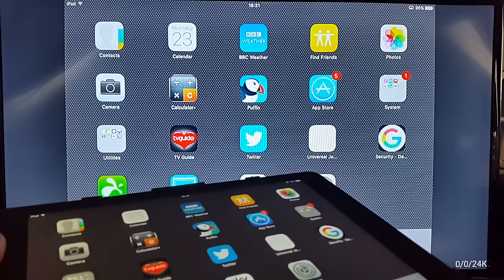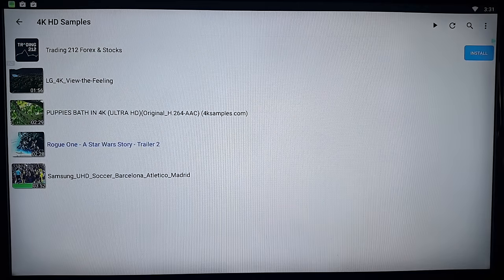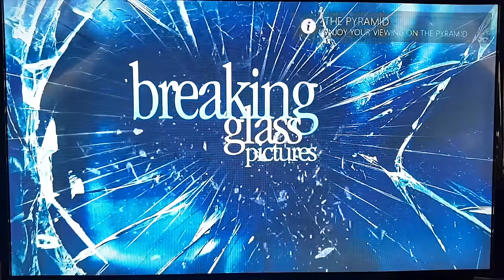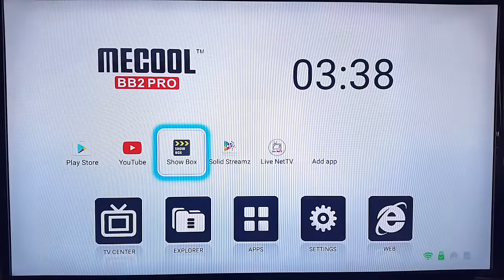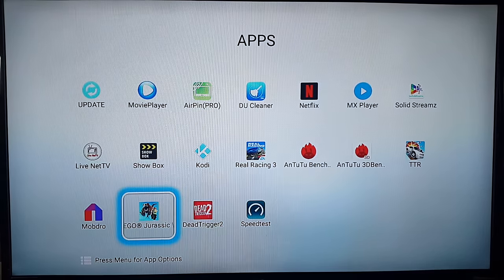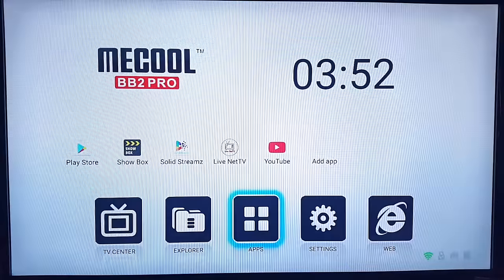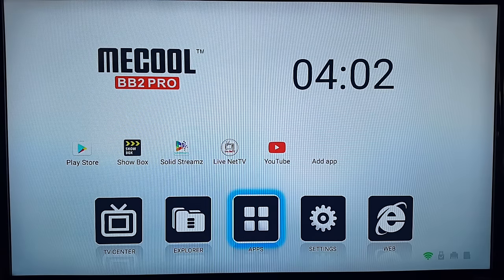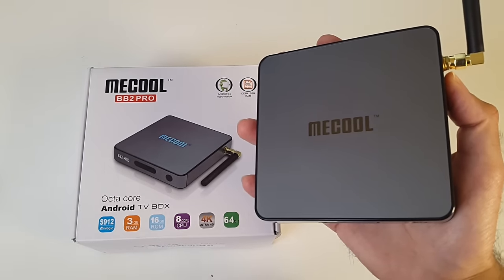2017 MECOOL BB2 Pro Android TV Box - Powerful Octa-Core 3GB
2017 MECOOL BB2 Pro Android TV Box

Specs:
- CPU: S912 Cortex A53 Octa-core 2GHz 64-bit
- GPU: Mali 820 running @ 750MHz
- RAM: 3GB DDR4
- ROM: 16GB eMMC
- OS: Android 6.0
- MicroSD Card slot
- Dualband Wifi 2.5Ghz + 5Ghz
- Bluetooth 4